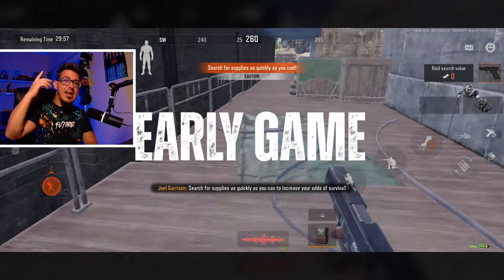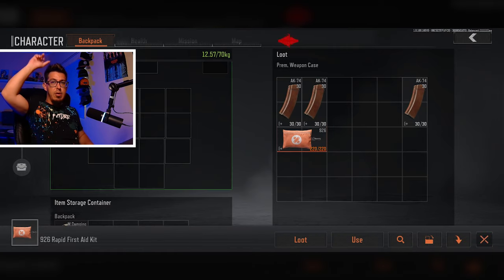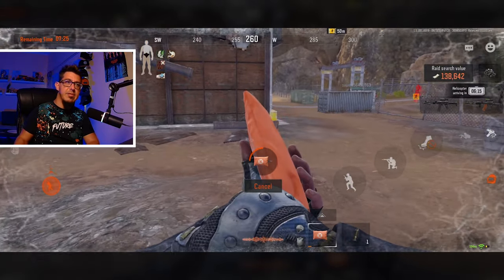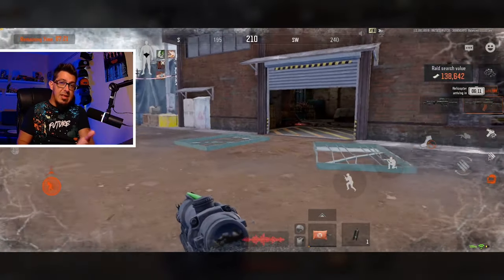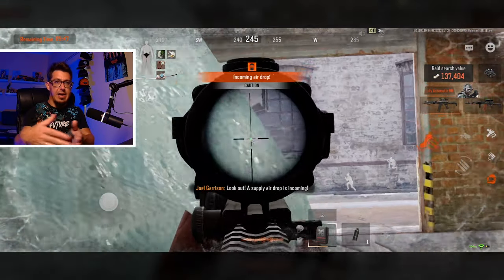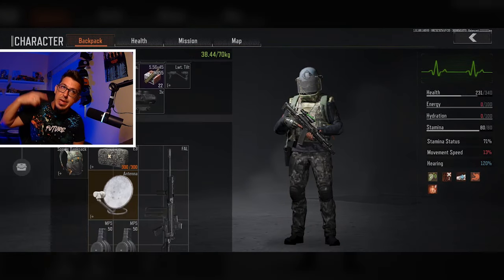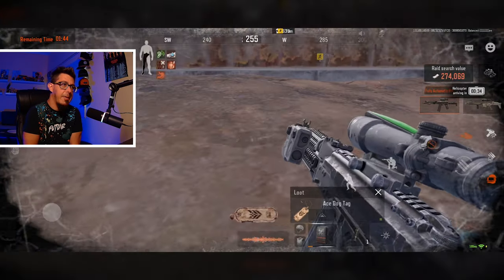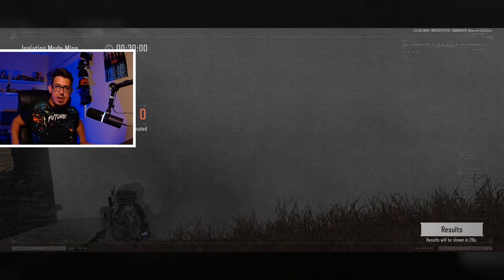300K Per Game in ISOLATION Lockdown — EASY? - Arena Breakout Mine Event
// Arena Breakout IGN: ShadyFoxYT

/// IGNORE TAGS ///
Arena Breakout